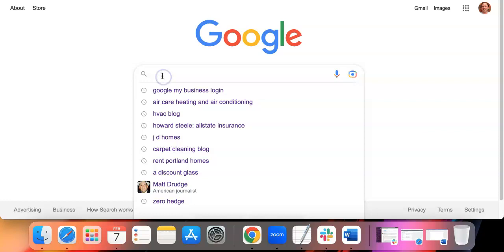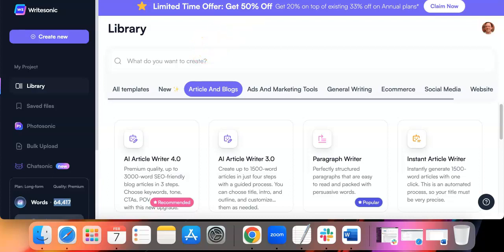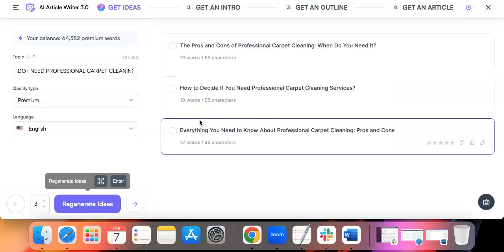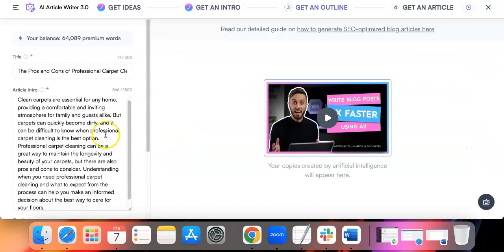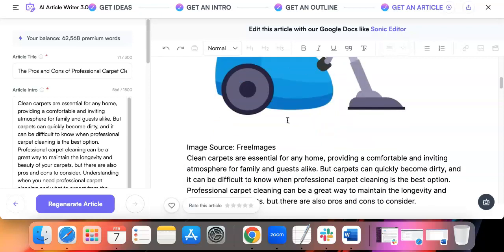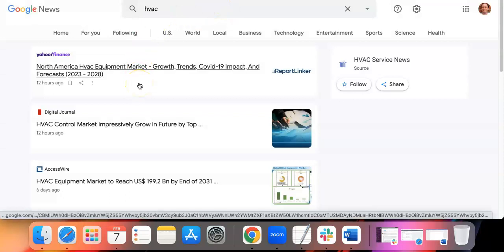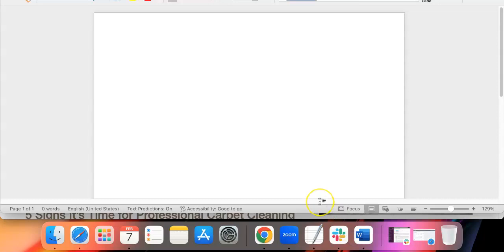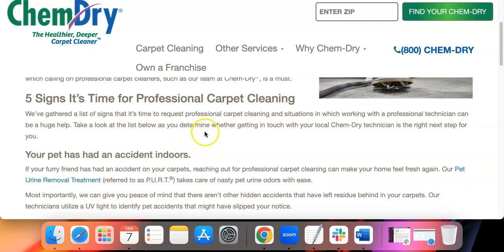Free internet marketing training - Wordpress blogging tips and tricks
- In this video, I walk you through how to come up with tips for your wordpress blog